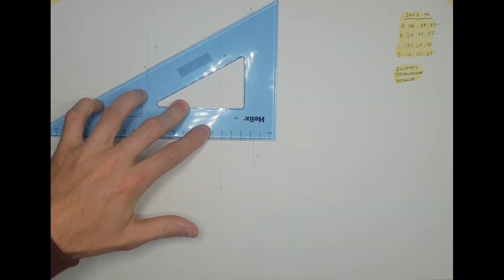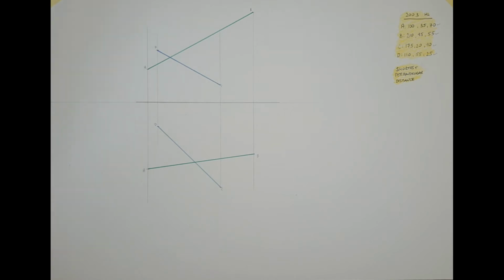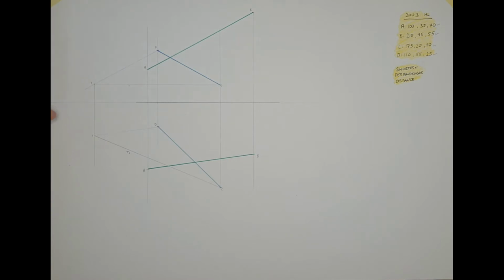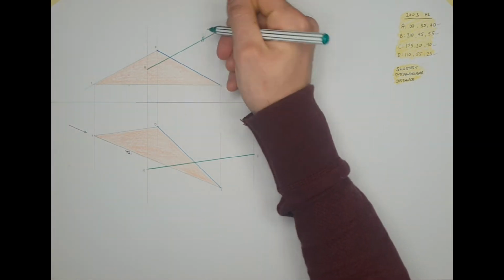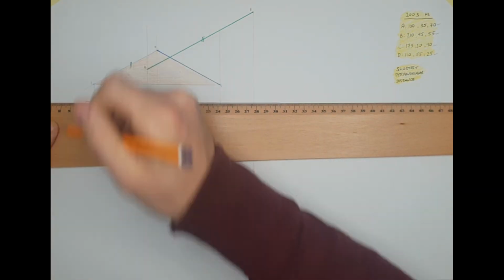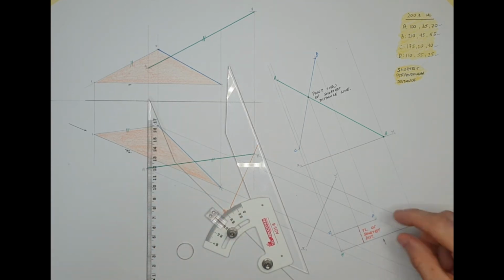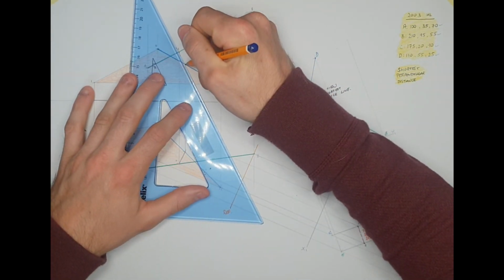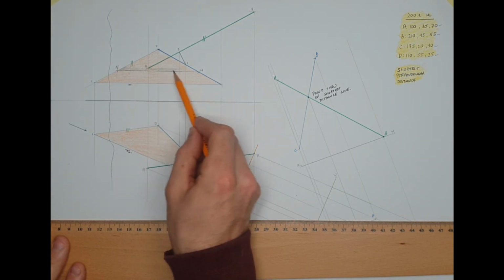2003 Technical Drawing (DCG) Skew Lines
Co-ordinate geometry
Shortest perpendicular distance